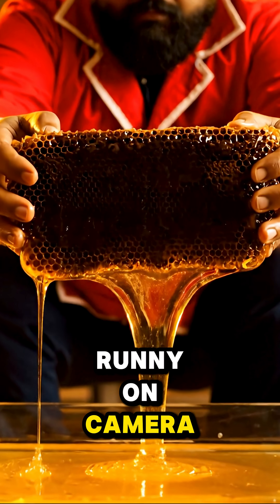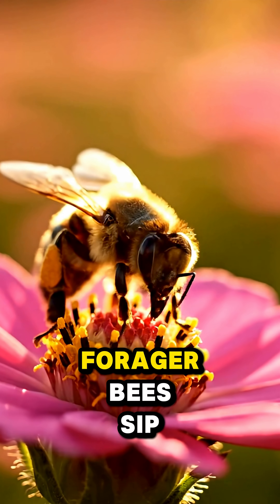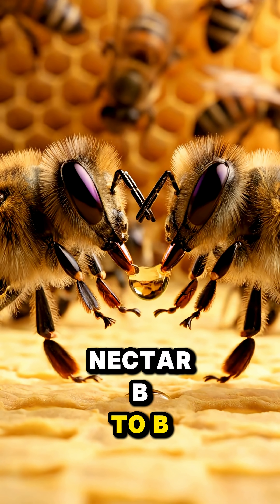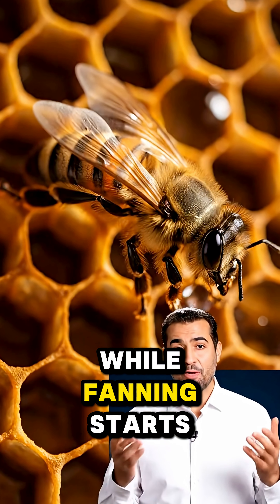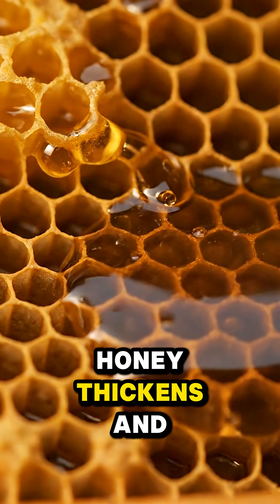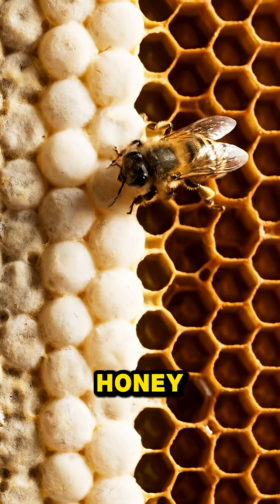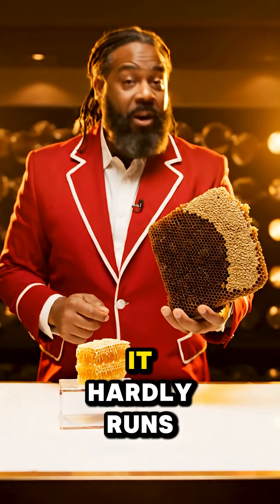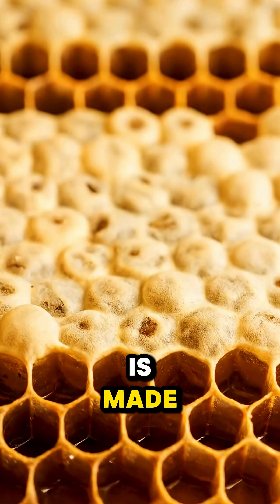How Bees Make Honey That Never Runs!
Mature honey, honeycomb honey, and beeswax — what’s the real difference? In this clear, science-based explainer, we show why the viral “bursting” honeycomb you see online is usually harvested early (higher water content), while truly mature honey is thick, slow-moving, and sealed by beeswax after dehydration below ~20%. Follow the journey: forager bees collect nectar, store it in the honey stomach, then regurgitate and pass it mouth-to-mouth among house bees 20–200 times, breaking complex sugars into simple sugars before fan-driven dehydration and final capping. We also note that beeswax is indigestible and passes through unchanged — satisfying to chew, but not food. If you love beekeeping, ASMR honey videos, or just want the facts, this is your deep-dive into how honey is really made.

**Keywords (3):** mature honey; honeycomb honey; beeswax

**Chapters (8×8s = ~1:04 total):**
00:00 – Bursting effect: why some honey runs
00:08 – Beeswax is indigestible (chew vs. digest)
00:16 – “Half-finished” commercial honeycomb
00:24 – Mature honey & mouth-to-mouth transfers
00:32 – Breaking complex sugars + timeline
00:40 – Early harvest = higher water content
00:48 – Dehydration below ~20% moisture
00:56 – Sealed with beeswax + full process recap